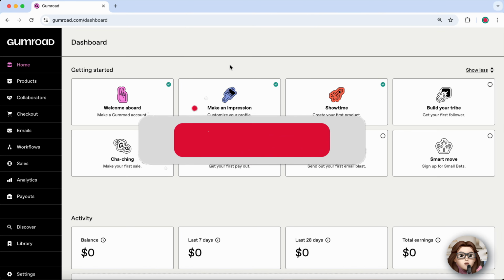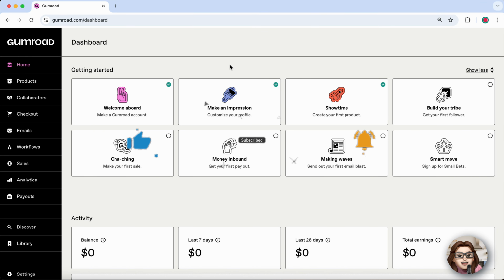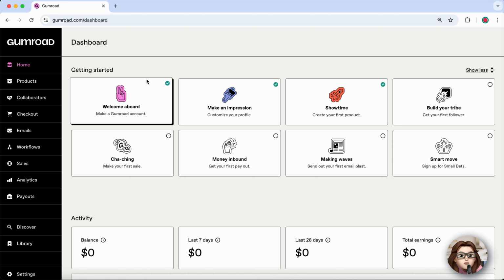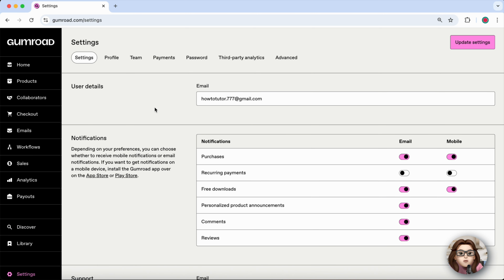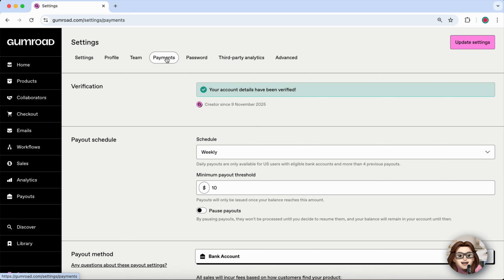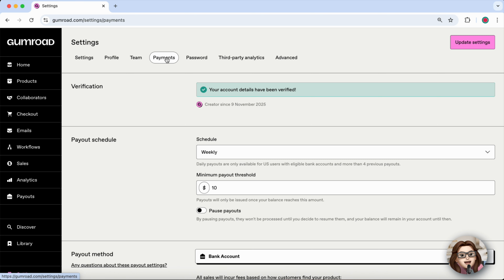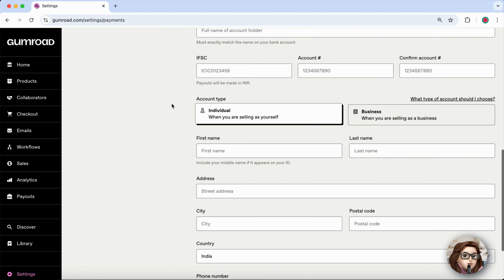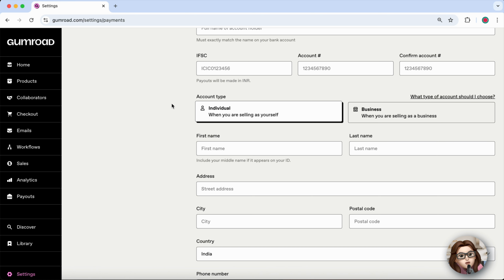How to Connect Paypal to Gumroad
If you want to accept PayPal payments on Gumroad, this step-by-step tutorial will guide you through the entire setup process. Whether you’re selling digital products, courses, memberships, templates, or ebooks, connecting PayPal to your Gumroad account allows your customers to pay using one of the world’s most trusted payment methods. In this video, you’ll learn exactly how to enable PayPal, what requirements you must meet, and how to test if it’s working correctly.

We begin by walking through the basic eligibility rules. Gumroad allows creators to accept PayPal payments, but only if certain conditions are met. You must have a verified PayPal business account, and both your Gumroad and PayPal accounts must be registered in supported countries. Once those requirements are satisfied, connecting PayPal becomes a simple process inside your Gumroad dashboard.

Inside the video, you'll see how to open your Gumroad settings, go to the Payouts or Payments section, and find the PayPal integration option. From there, you will log into your PayPal business account and authorize Gumroad to process payments on your behalf. This secure connection ensures that customers can choose PayPal at checkout, while Gumroad manages the delivery of your digital products seamlessly.

You’ll also learn what happens after you connect PayPal—how payouts work, how fees are handled, and how orders show up inside your dashboard. Gumroad automatically manages payment verification, receipts, tax compliance, and customer downloads or access links, so you don’t have to do any extra work. Once PayPal is enabled, it becomes an additional checkout option for all your Gumroad products, including one-time purchases, subscriptions, and memberships.

Next, we’ll show you how to test PayPal integration by creating a test product and running a small transaction to confirm that PayPal appears correctly during checkout. This simple test ensures that your customers will have a smooth buying experience without failed payments or confusion.

To help you avoid common issues, you’ll also learn what to do if PayPal doesn’t appear on your checkout page, including checking your PayPal verification status, updating country restrictions, and confirming that your Gumroad account is approved for selling.

Whether you're a brand-new Gumroad seller or scaling an online business, enabling PayPal will increase trust, reduce payment friction, and boost conversion rates—especially for international customers. This tutorial gives you everything you need to get PayPal connected and working inside your Gumroad account right away.

This video shows you How to Connect Paypal to Gumroad Easily! Watch this Video till the end to learn How to Connect Paypal to Gumroad.

Were you able to figure out How to Connect Paypal to Gumroad? Share this with your friends who want How to Connect Paypal to Gumroad.

Problem Solved in this Video-:

What Do you Think of How to Connect Paypal to Gumroad?